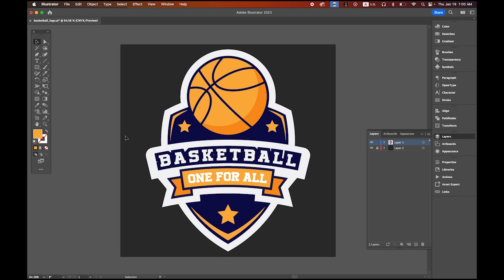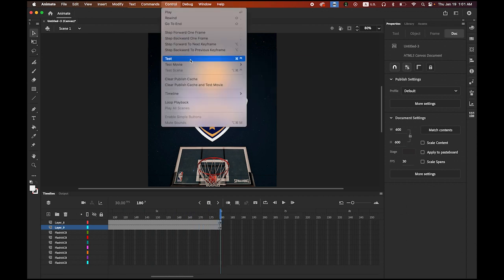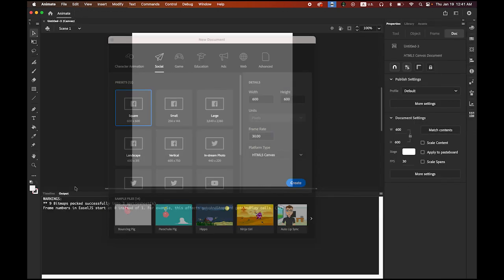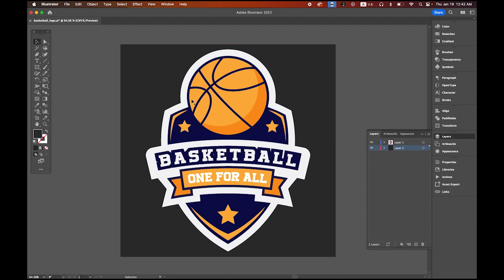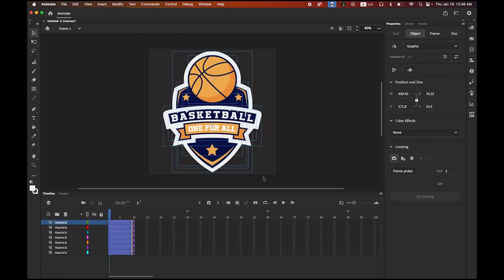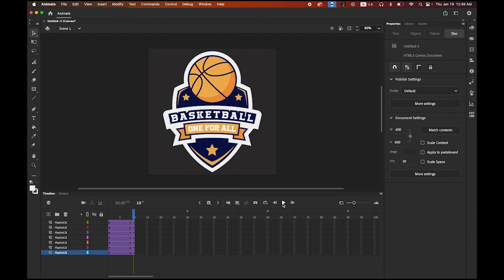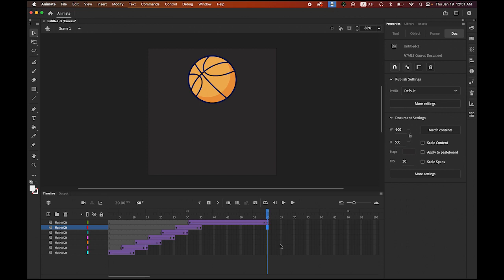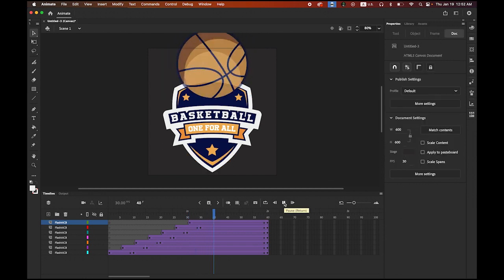Classic Tween Logo Animation in Adobe Animate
In this tutorial, I will explain how to animate Illustrator logo in Adobe Animate.